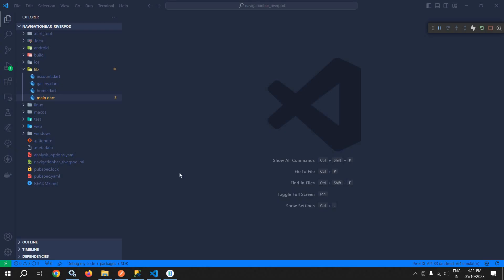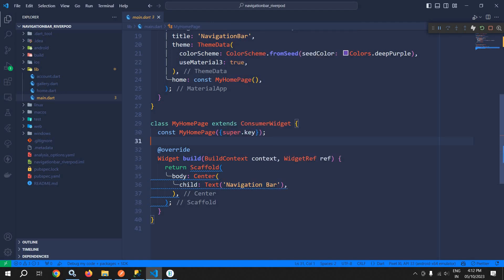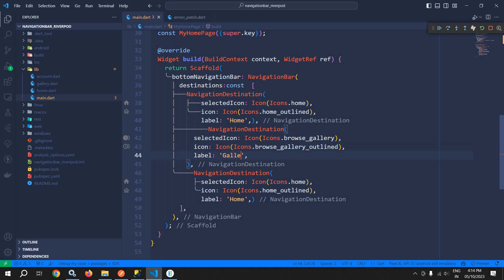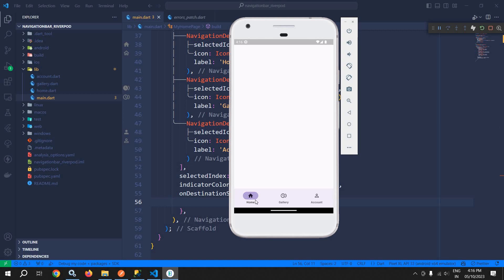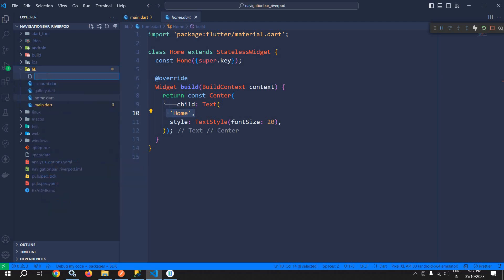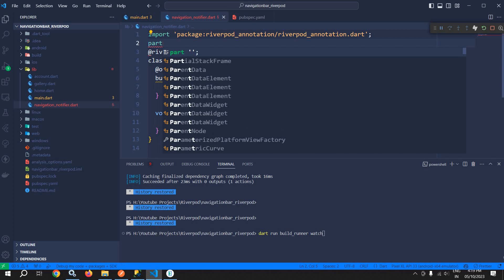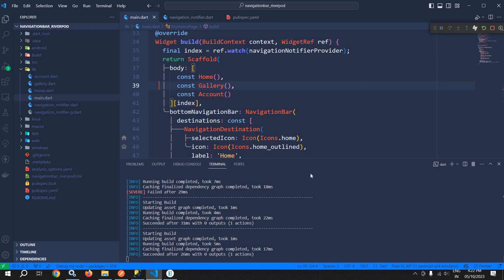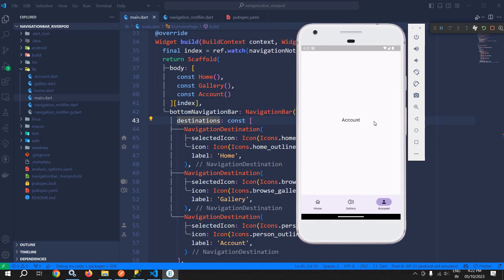#20 || Flutter Riverpod 2.0 Tutorial Series || NavigationBar(Material-3)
In this video I have discussed how to implement Navigation Bar in Flutter with Riverpod.

Are you ready to level up your Flutter app security and authentication game? Join us for an exciting and comprehensive course on token management using the powerful GetX state management library, Node.js for the server-side, and MySQL for data storage. Whether you're a beginner or an experienced developer, this course is designed to help you become proficient in handling tokens securely in your Flutter applications.

Course Highlights:

✅Understanding Token-Based Authentication
✅Setting Up the Backend with Node.js and MySQL
✅Implementing User Authentication
✅Token Generation and Management with GetX
✅Securing API Endpoints
✅Refreshing Tokens and Auto-Logout
✅Handling Token Expiry
✅Node JS and Flutter Source Code